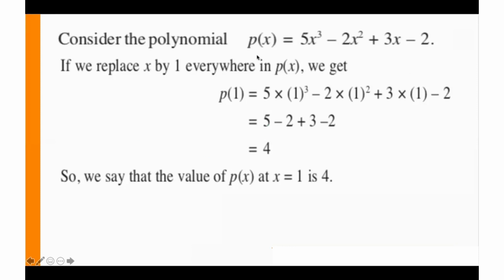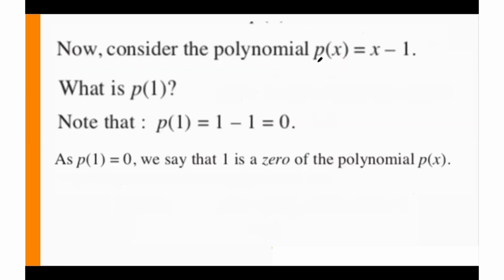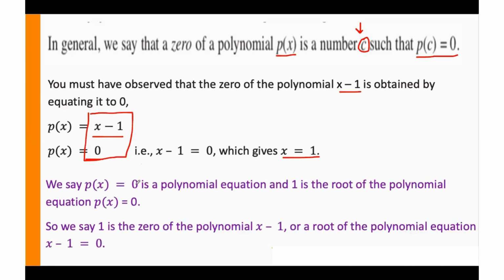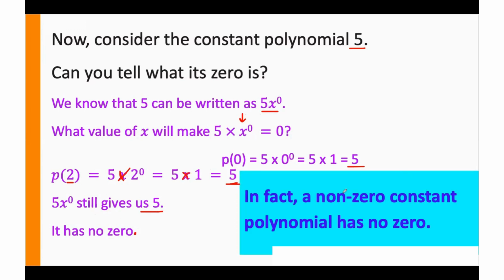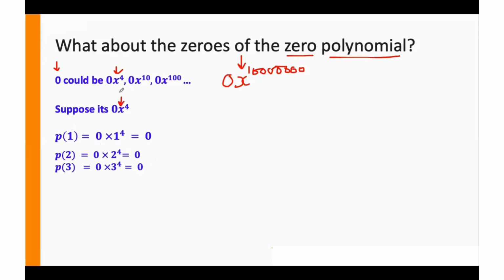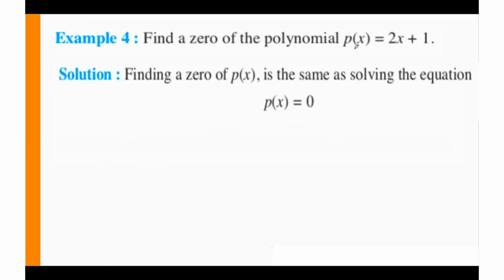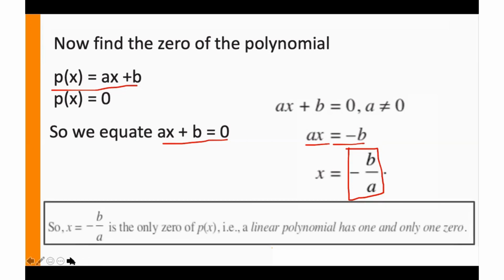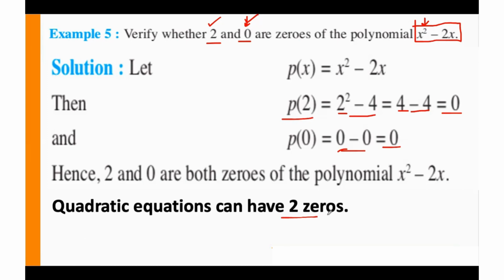Video_4 Zeros of a polynomial | Grade 9 | CBSE | NCERT